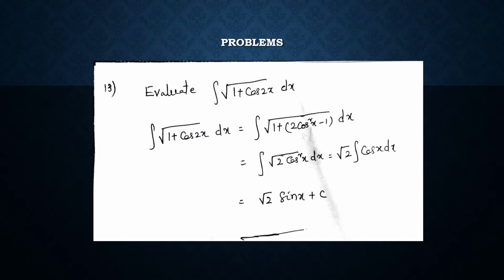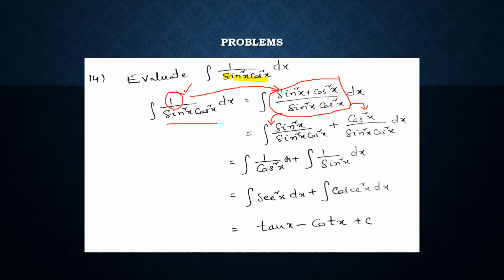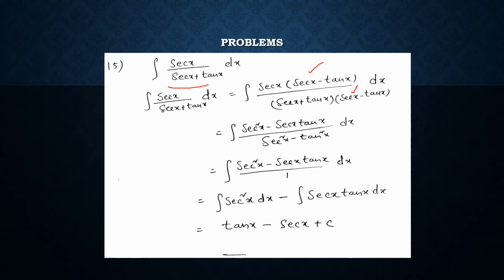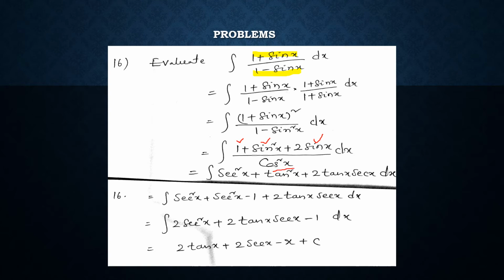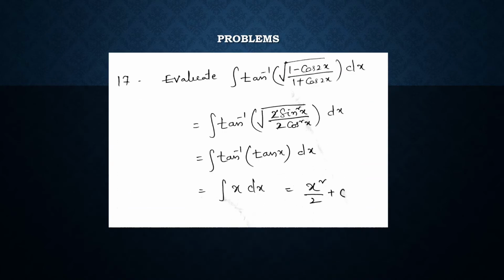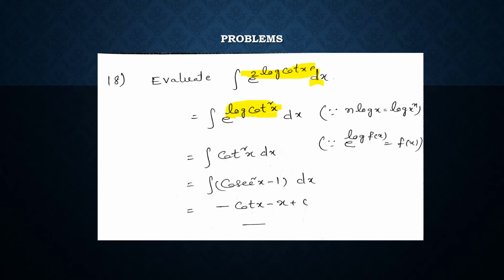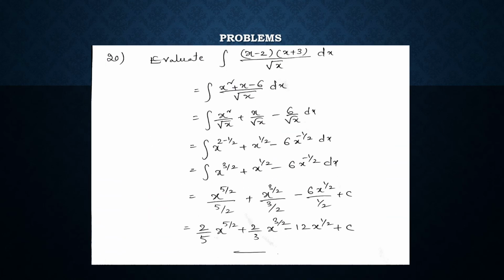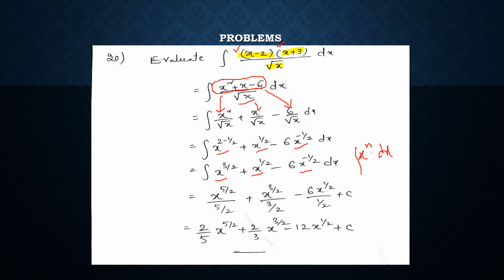INDEFINITE INTEGRATION 1 -(APPLIED ENGINEERING MATHEMATICS)-III SEM-(GILT)-CLASS-02